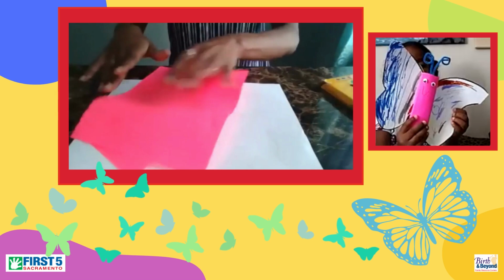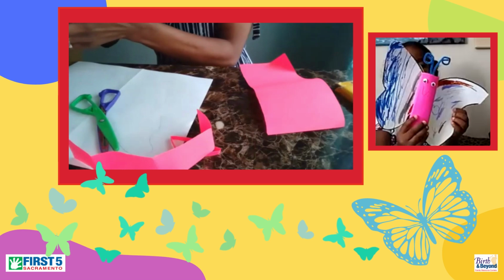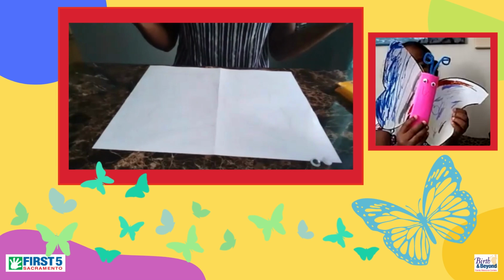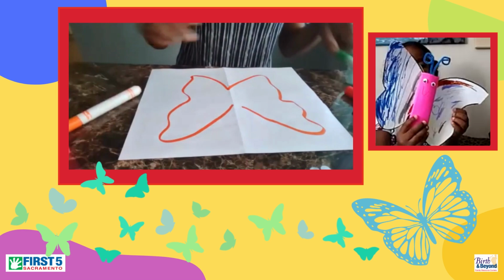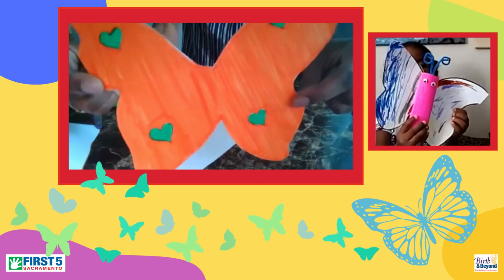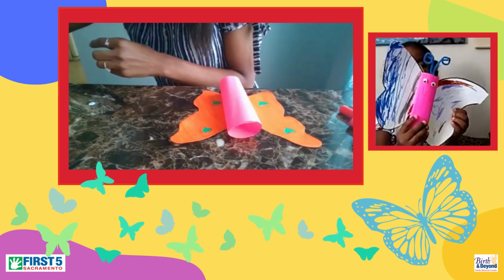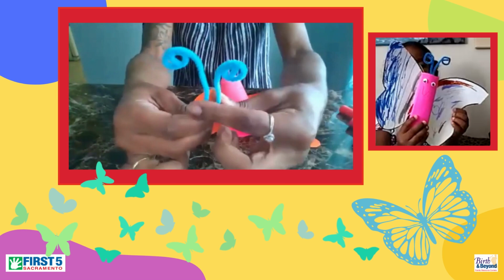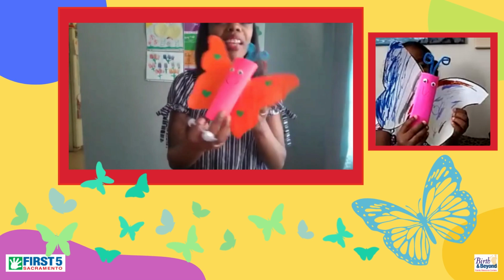Spring Butterflies w/ Colorful Connections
Tune in now to make yours! We are loving the Spring time.